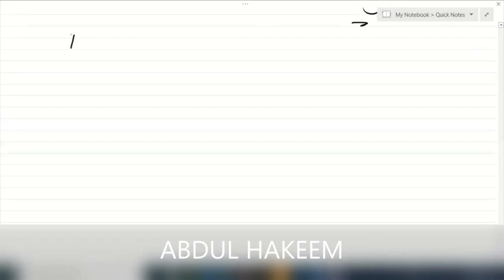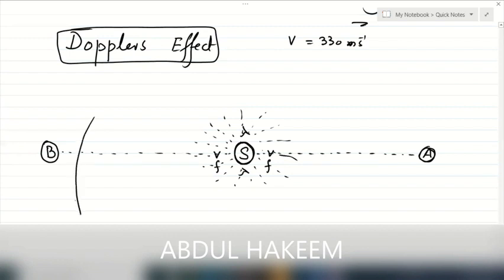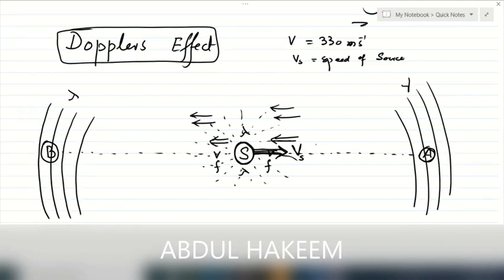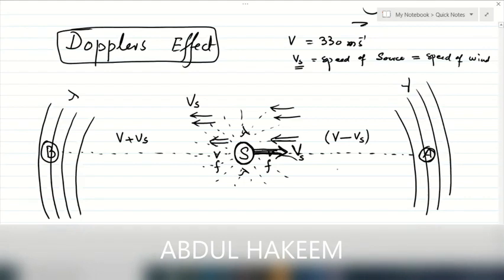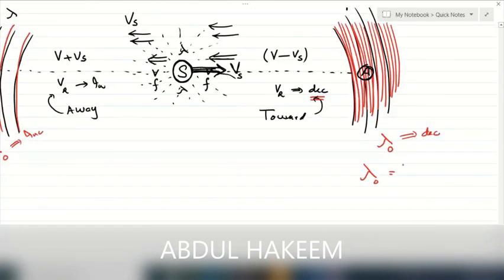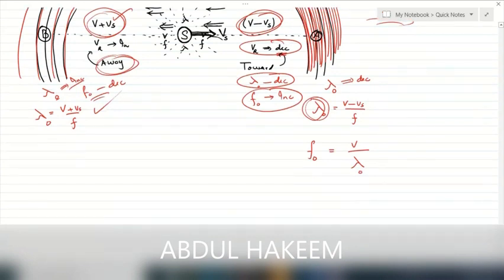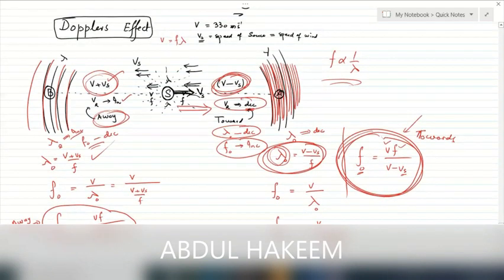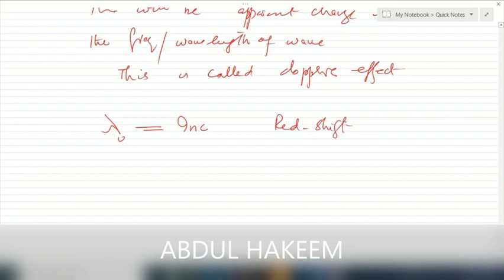DOPPLER EFFECT AS PHYSICS